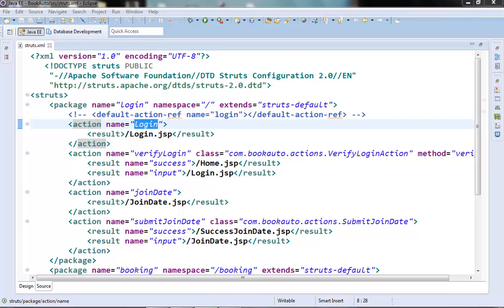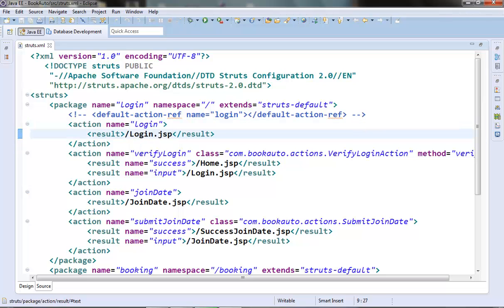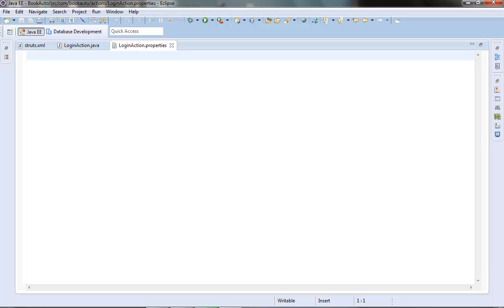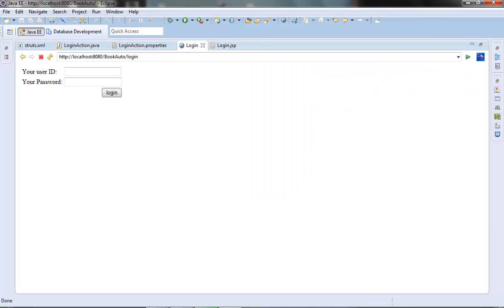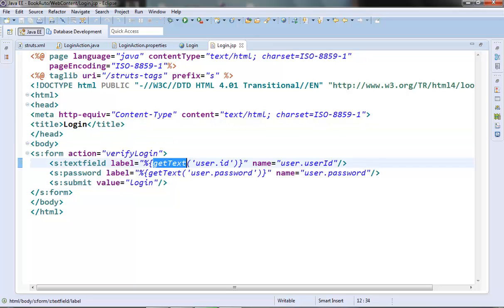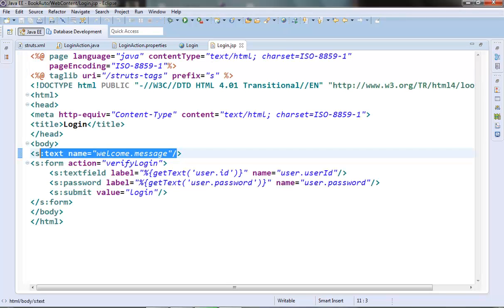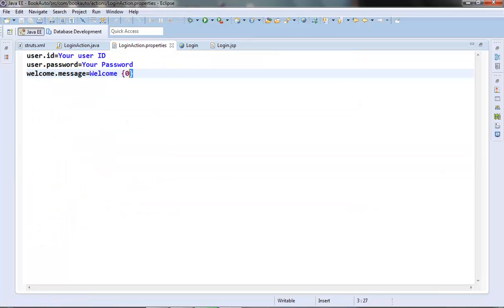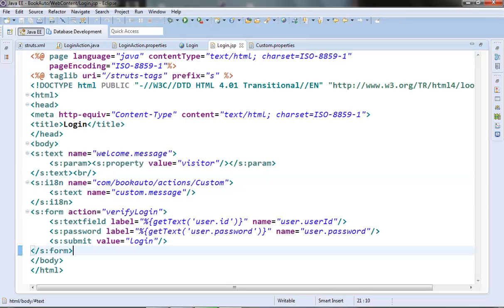20 - Internationalization in Struts2 - part I